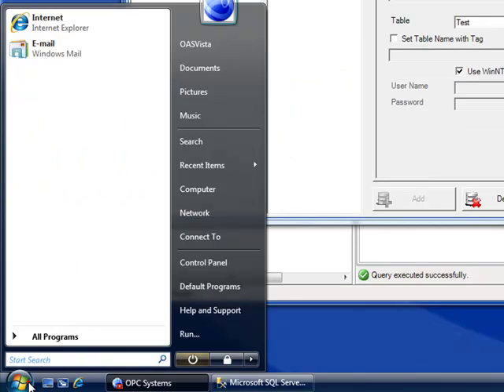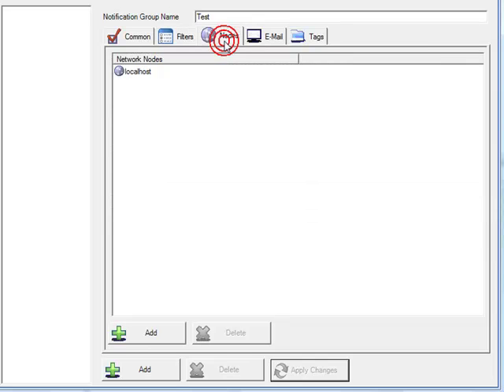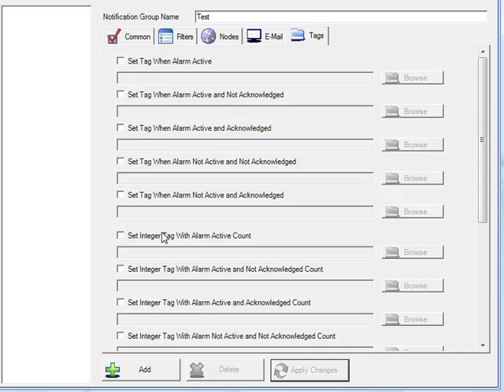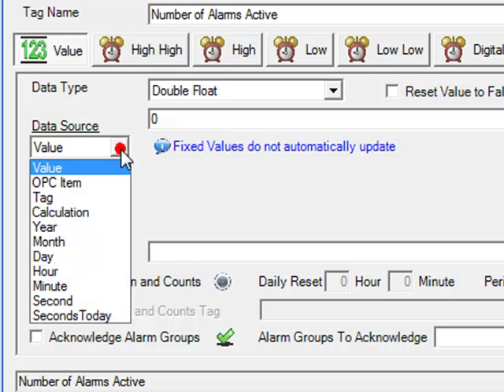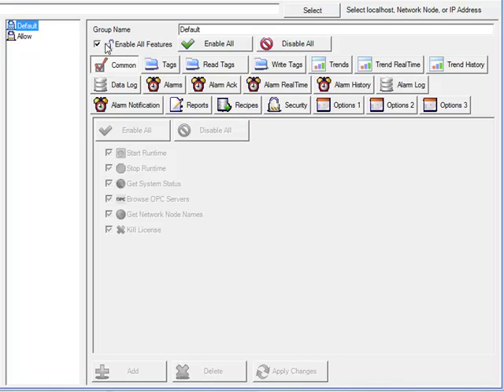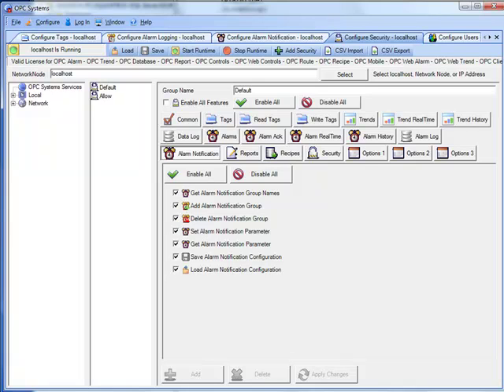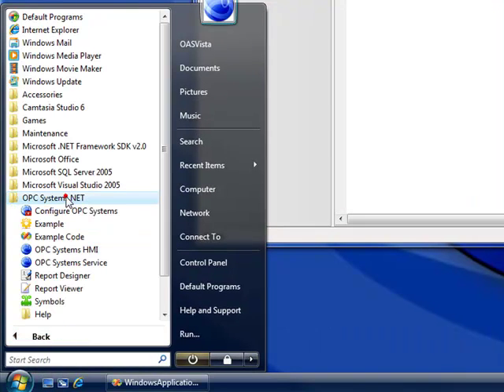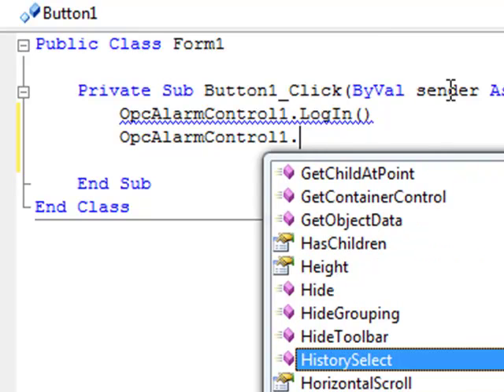OPC Alarm.NET Part 3 of 3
In part of 3 of this OPC Alarm.NET tutorial we will continue with:

- Incorporating the Alarm component into a Visual Studio application  without using code.

- Setting up the alarm notification

- Setting up up alarm logging to SQL Server, Oracle, Access, and mySQL.

- Sending notifications to e-mail

- Sending Alarm summary information back to OPC Systems.NET tags and/or servers.